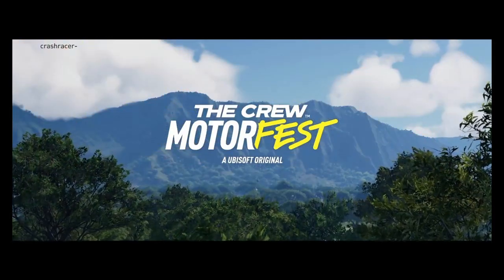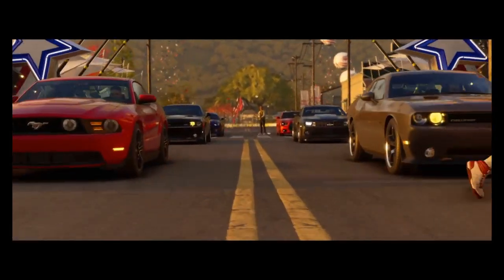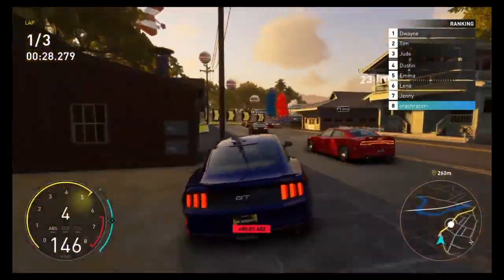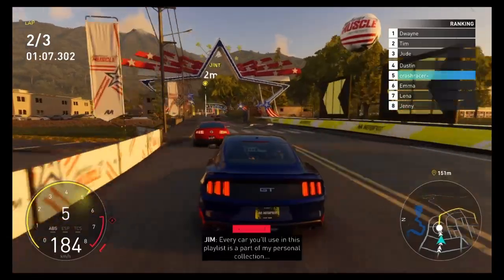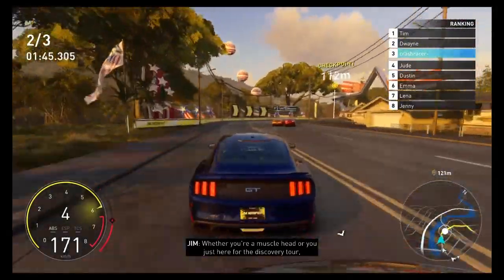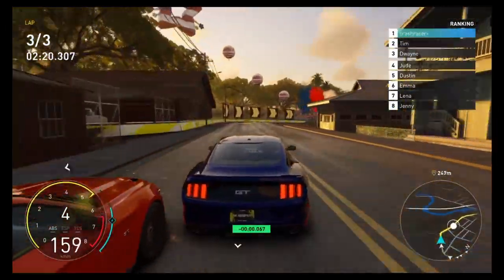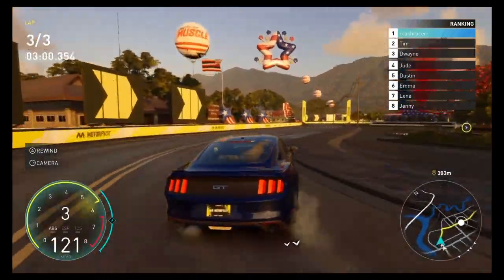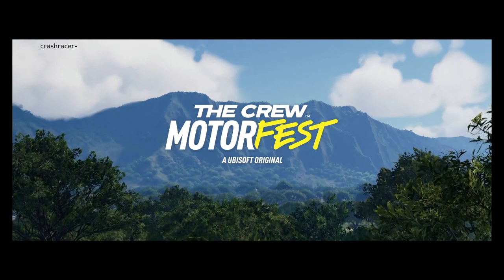American Muscle : Jackson V8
Back with another The Crew Motorfest video.
Continuing with the American Muscle playlist, we attempt the event Jackson V8 where we race in the Ford Mustang GT Fast back to attempt to complete the playlist event objective.